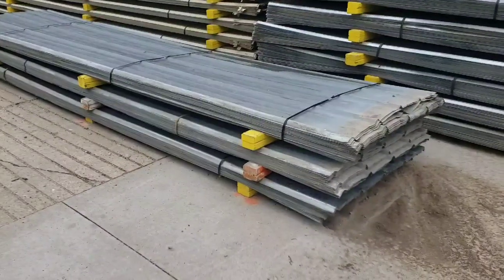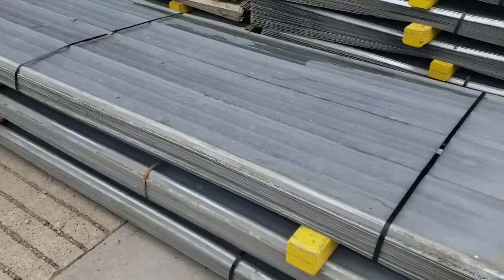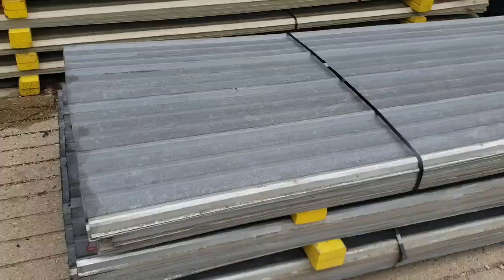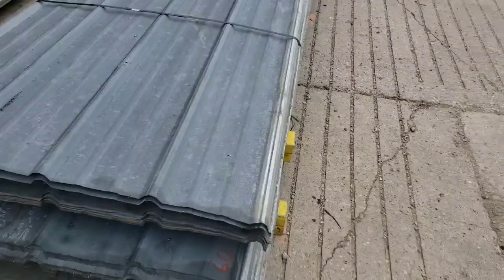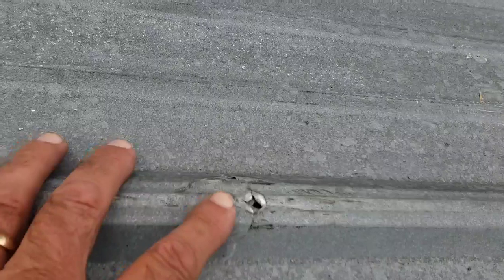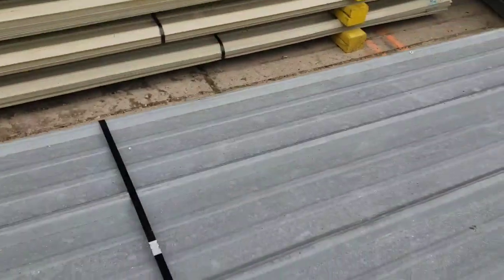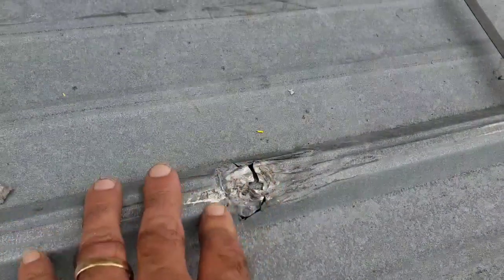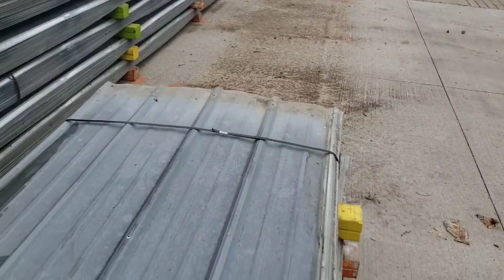Used Galvanized Metal Roofing Sheets in Fond du Lac, WI 14'7" x 36" = $22 per sheet